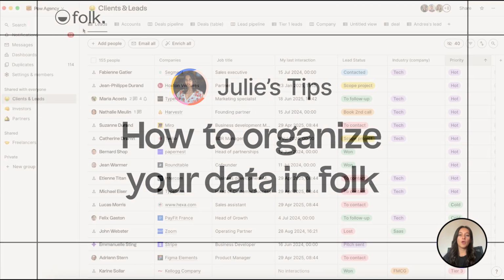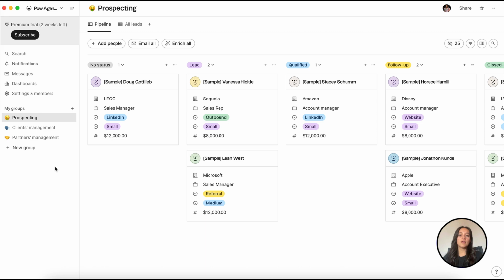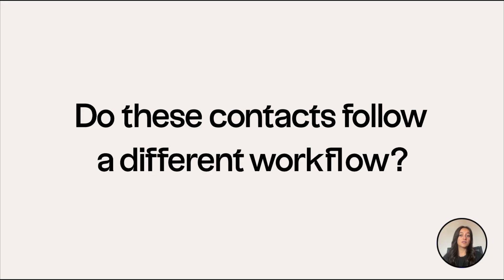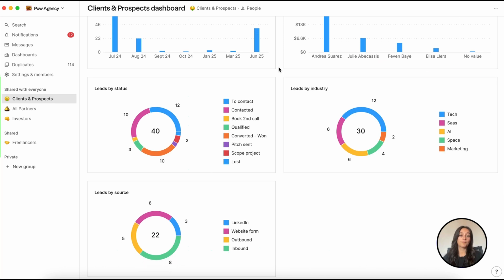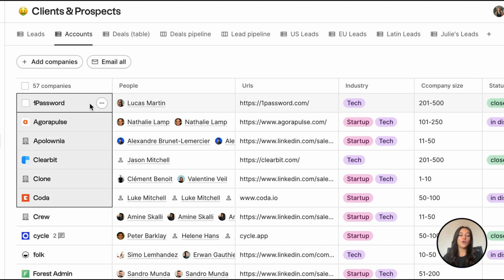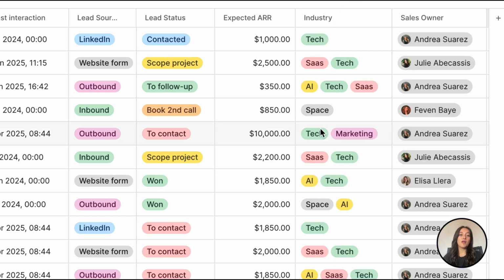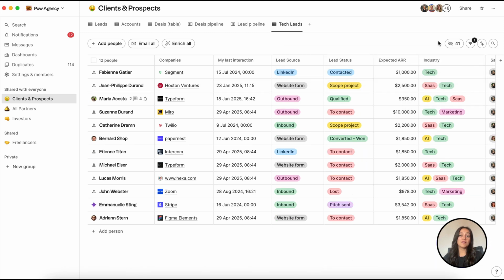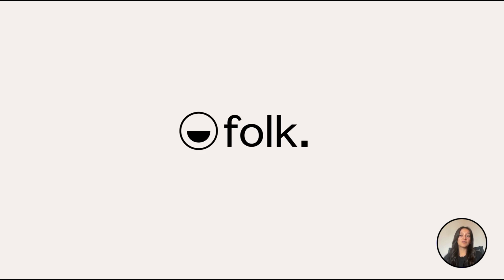Tip 7: How to organize your data in your CRM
Learn how to organize your contacts using folk’s data model — from creating groups to tracking key information effectively. This video is fundamental to get you up and running on folk CRM.

📖  Chapters
— What is a group?
— Best practices to set up your groups
— Best practices for choosing contact types
— Customize your group with custom fields
— Organize your group with views

🖤 About folk
folk is like the sales assistant your team never had. Our CRM is simple, integrated, and proactive. The tool of choice for over 3000+ award-winning service businesses around the world. folk does the busy work for you, so you can focus on building real relationships.
Client management is complicated enough, your CRM doesn’t have to be…